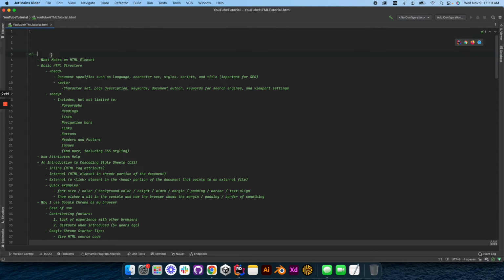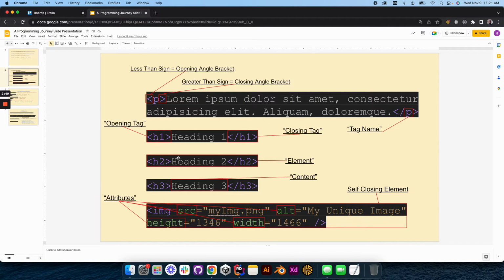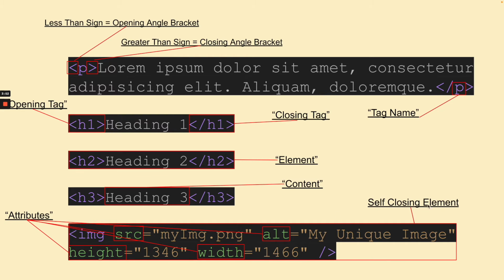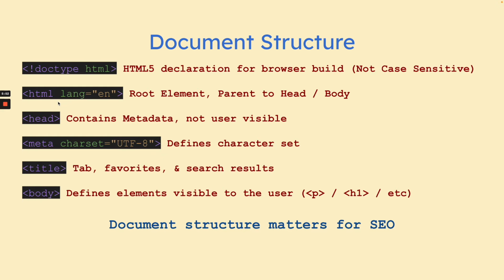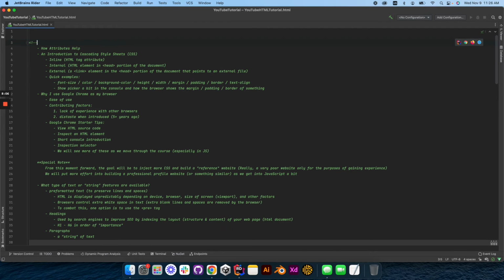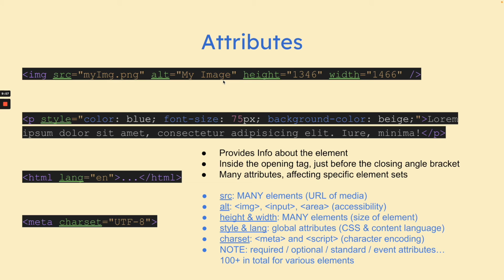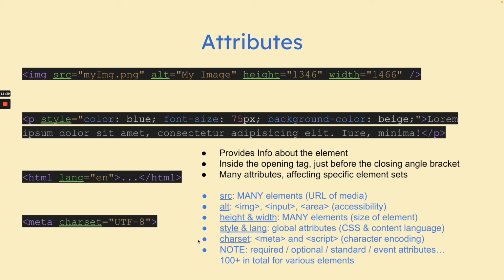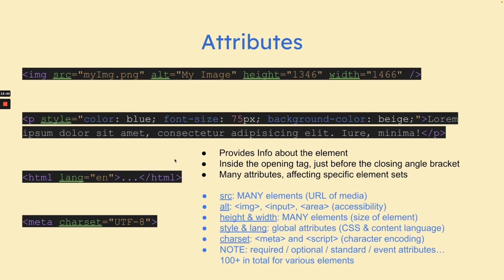A Programming Journey 1-4: Elements, Basic Structure, and Attributes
In this video I'll discuss what an element is in HTML and the syntax of how it should look.

I'll also show you the basic structure, or,  "boilerplate code" that's required to qualify an HTML document as ready to be read by a web browser.  This is something you've seen already but it's time to see it in a touch more detail.

Finally, we'll talk about Attributes, which are contained within the opening tag of an element to help define more information about that particular element.

I have included a link to the Google Slides slideshow I've created to go along with this course below.